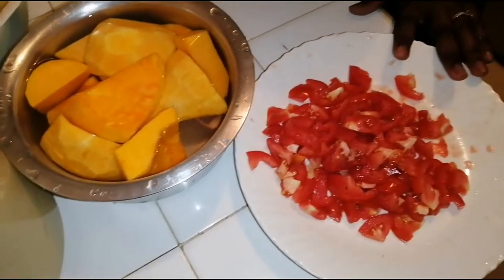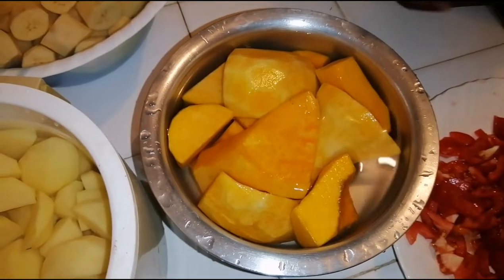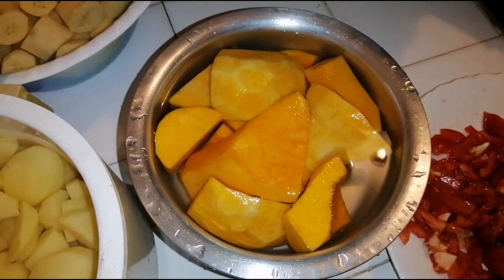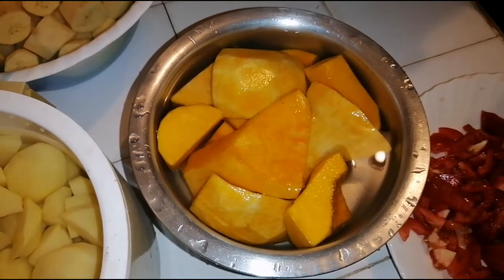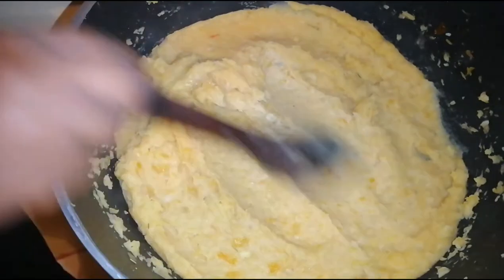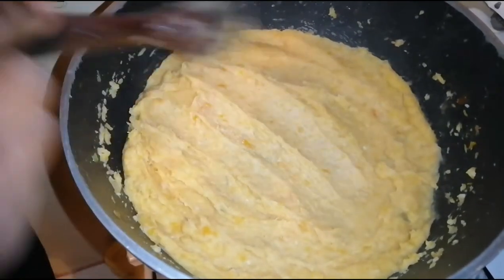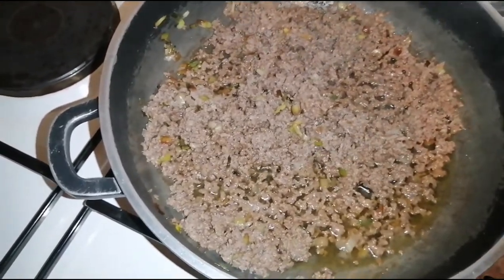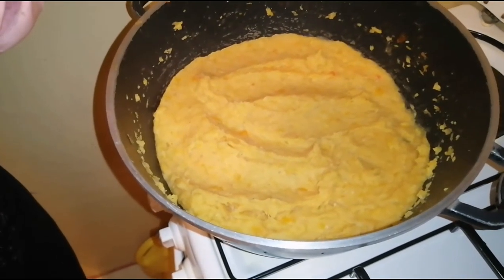how to make creamy mashed matoke